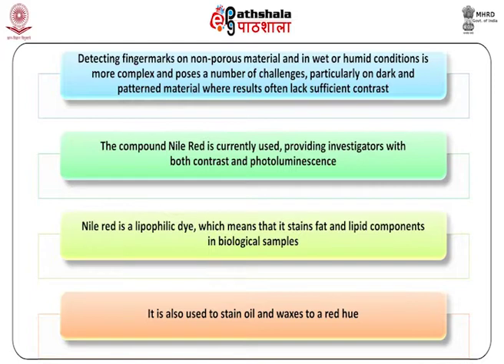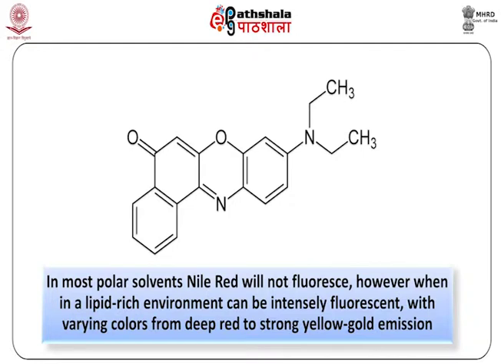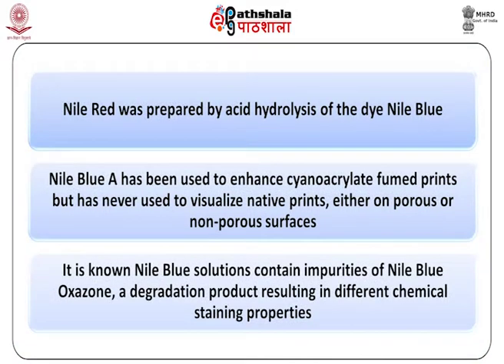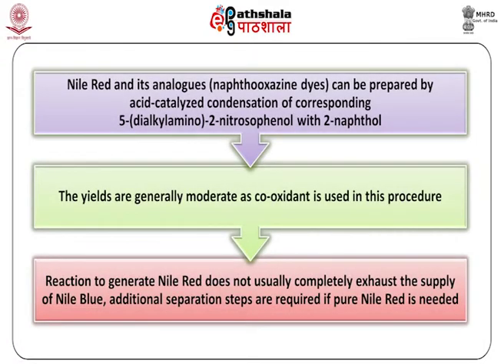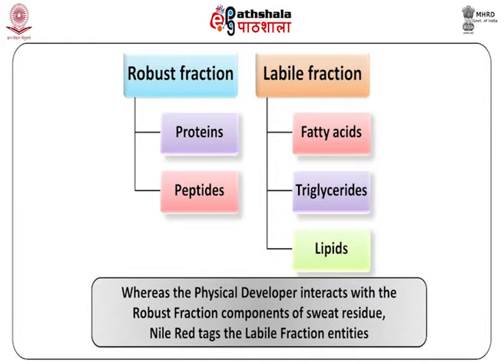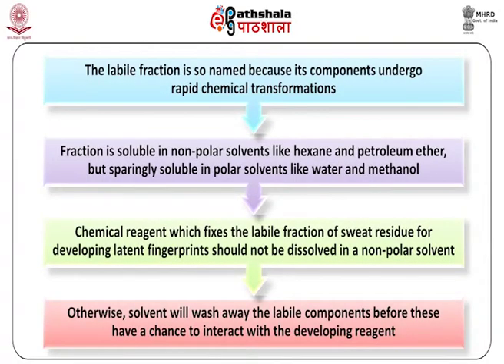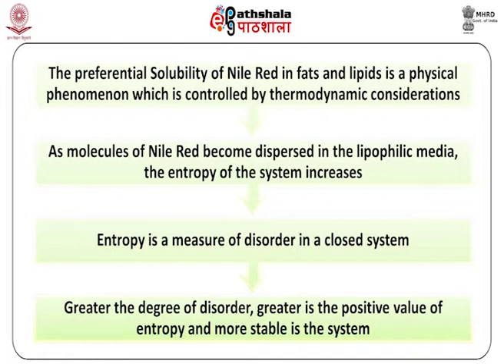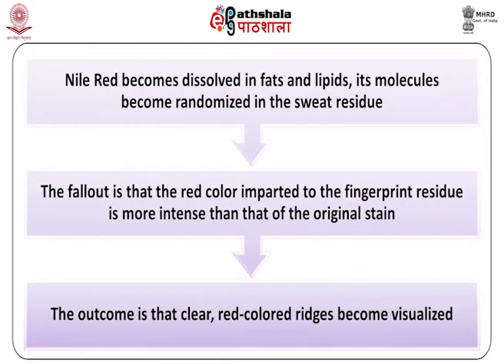M-20. Nile Red Method for Detection of Fingerprints